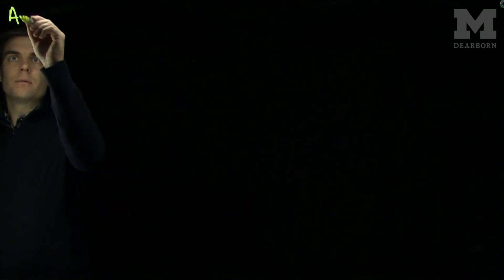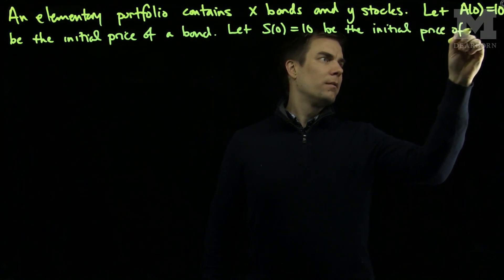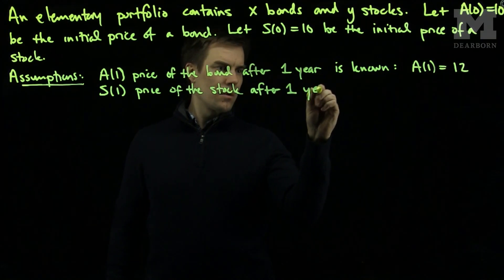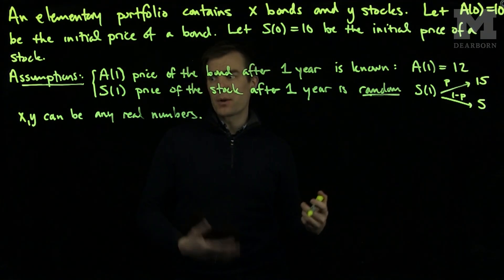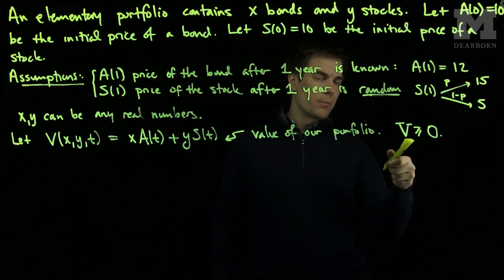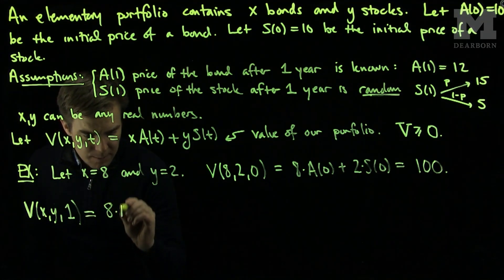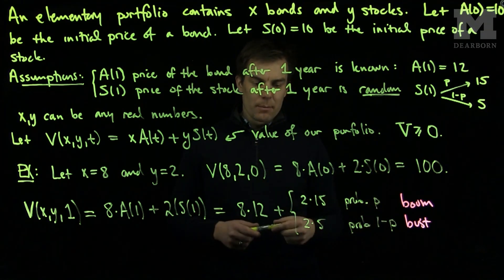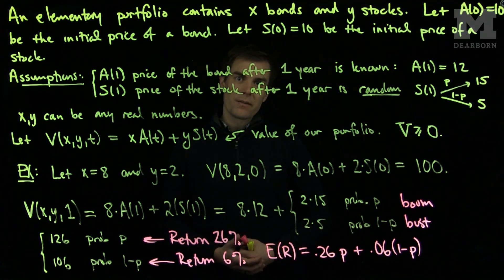Portfolios with Stocks and Bonds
We discuss finding the value of a portfolio which contains stocks and bonds. Since the stock price is a random variable, the value of this portfolio will also be a random variable.